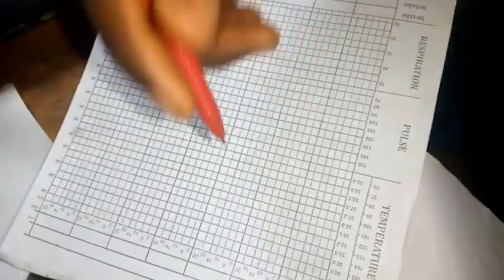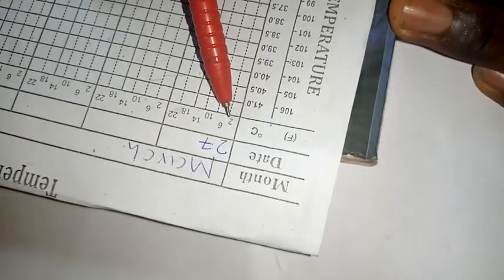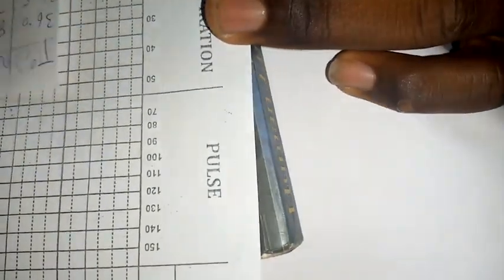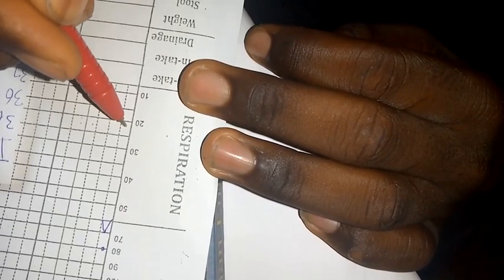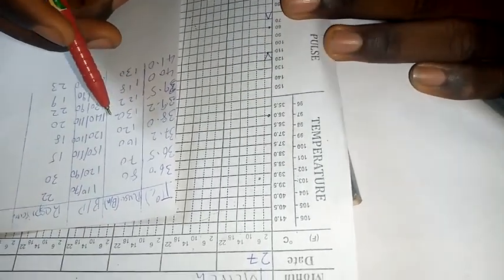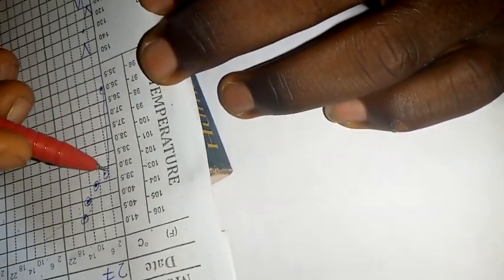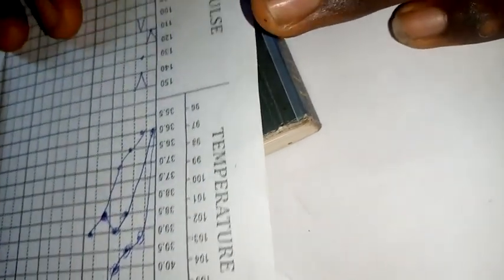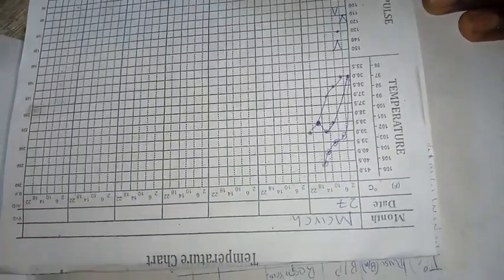Observation chart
How to fill temperature chart